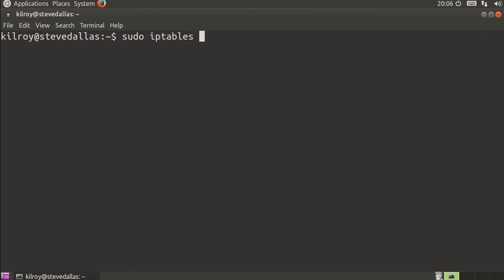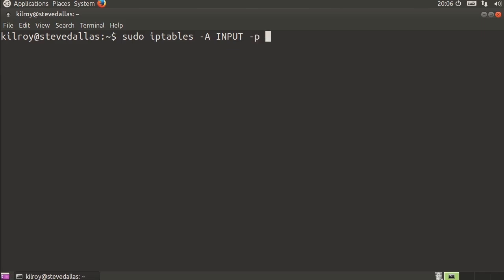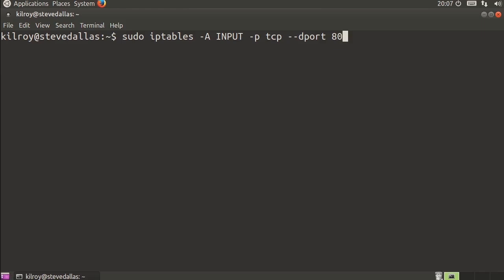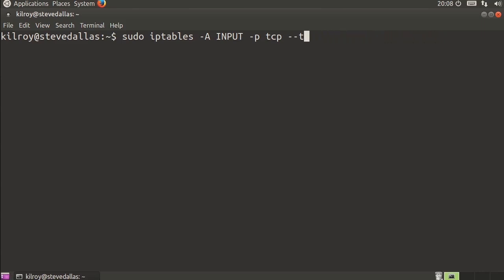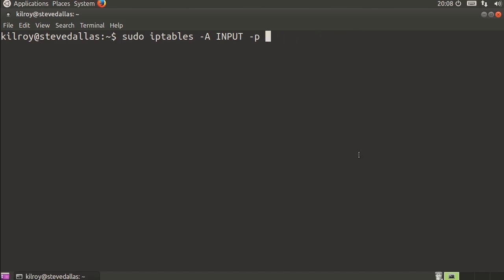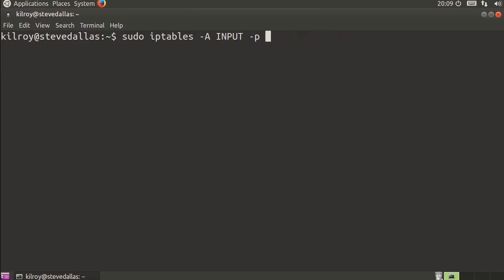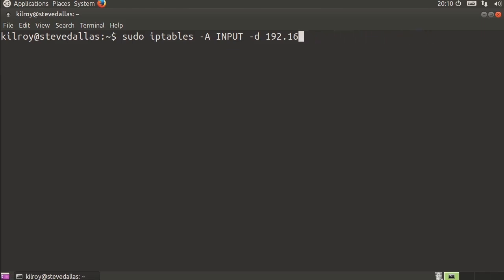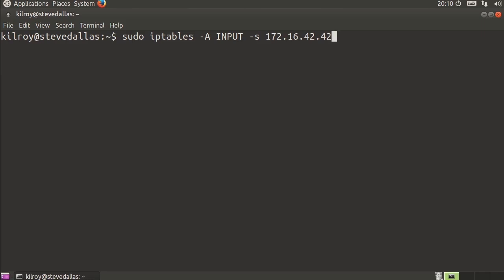79 Matching On Protocol